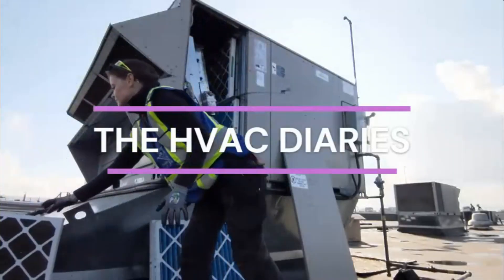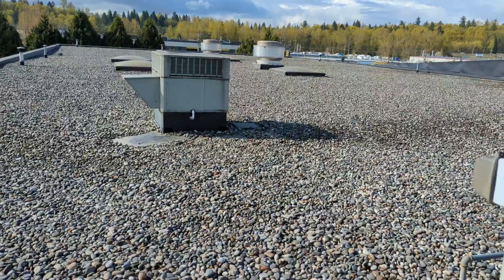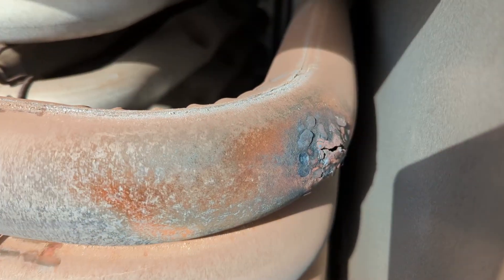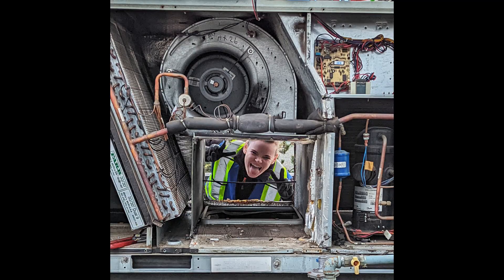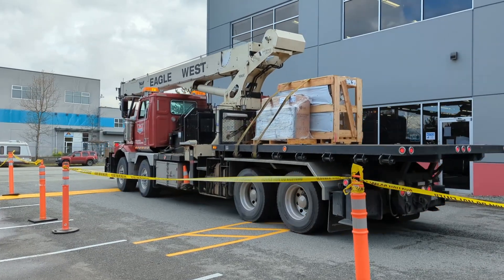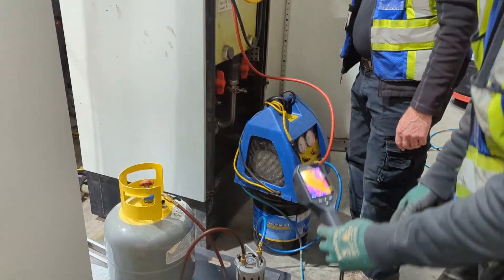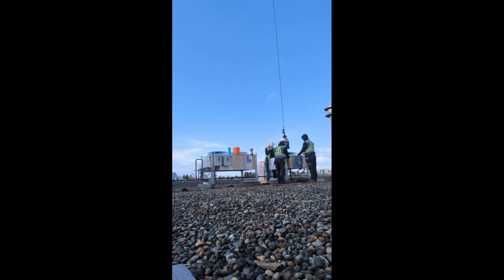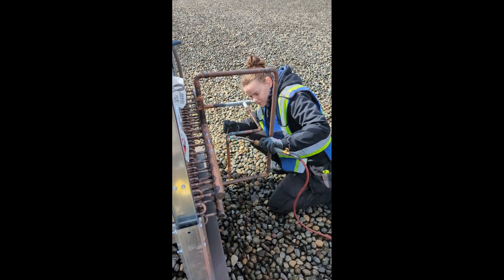HVAC Vlog - Heat Exchanger, Crane Day, Supply Shortages - Women in HVAC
Dear Diary,

We had 2 big, exciting jobs to report on this week... a heat exchanger replacement on a Trane rooftop unit (my first one as n apprentice) and a chiller condenser replacement - everyone loves Crane Day!!

My links:
- the best way to keep access to locking doors